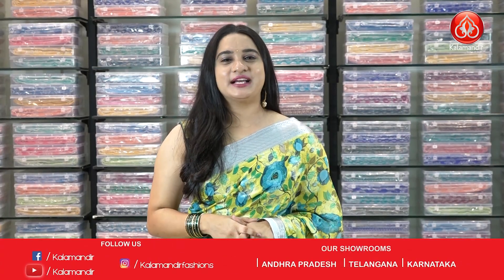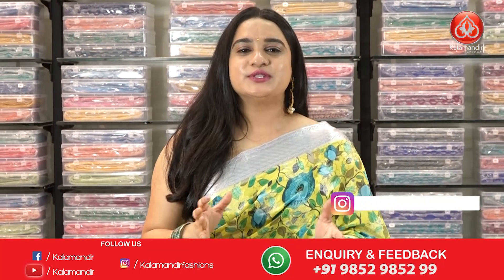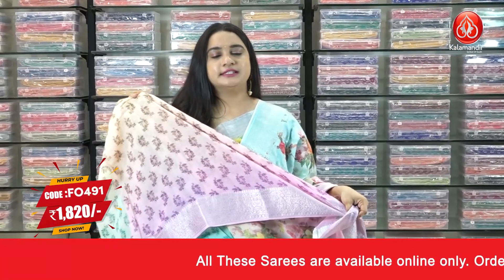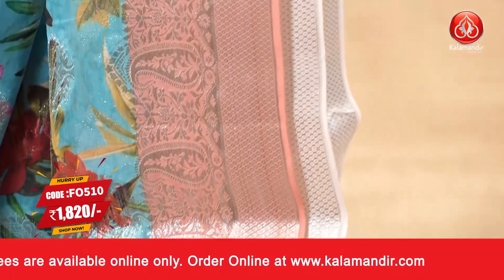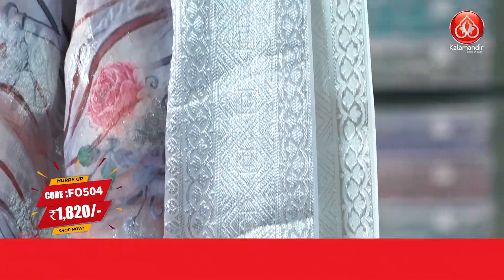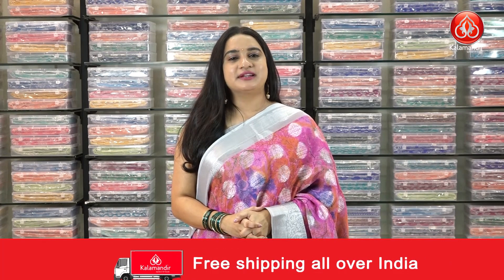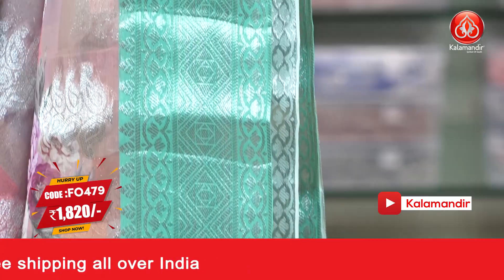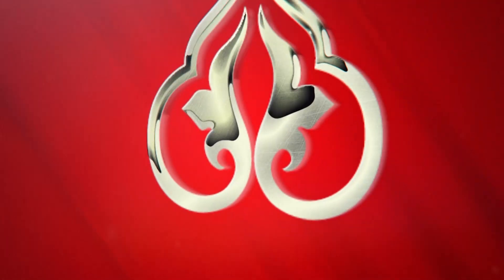Exclusive Printed Chiffon Sarees Collection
Check out the beautiful collection of our Exclusive Printed Chiffon Sarees Collection

Order Links:

0:00 INTRODUCTION

LIGHT PINK AND LIGHT SKY BLUE FLORAL JAAL CHIFFON SAREE

SKY BLUE AND LIGHT YELLOW FLORAL JAAL CHIFFON SAREE

6.17 - CONCLUSION